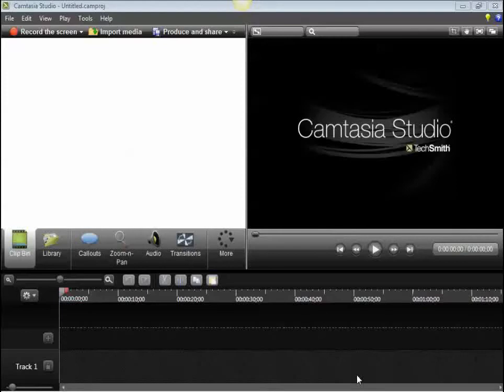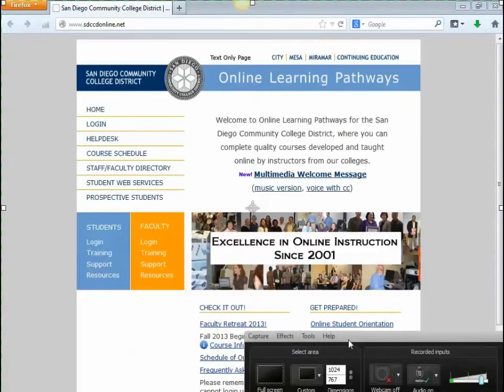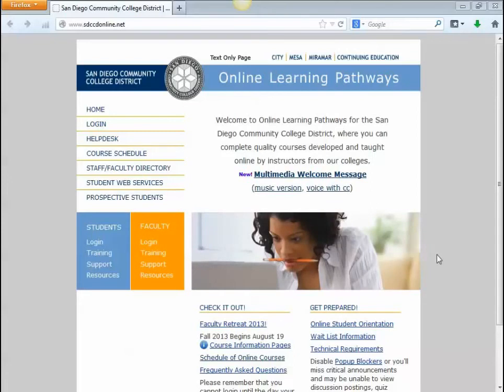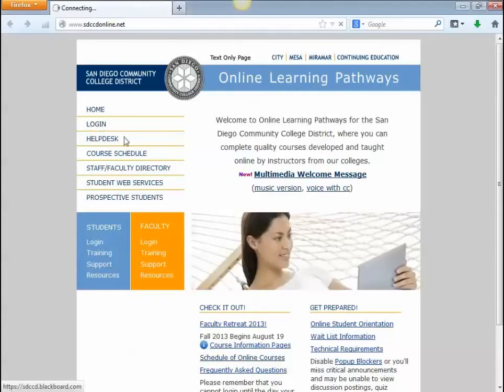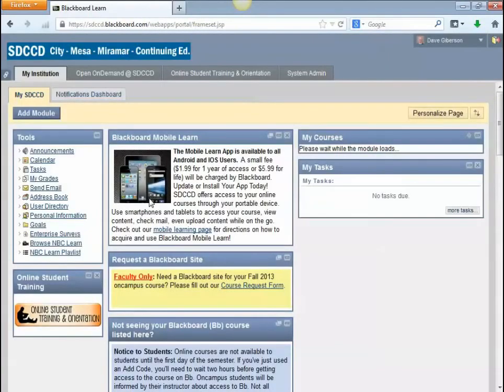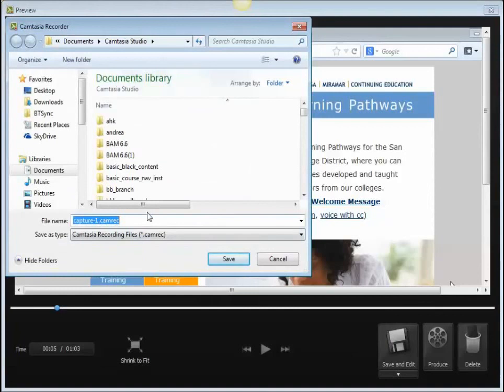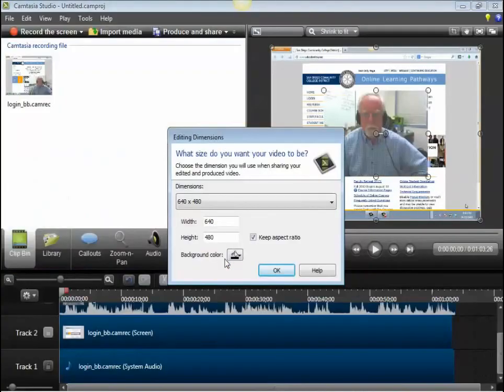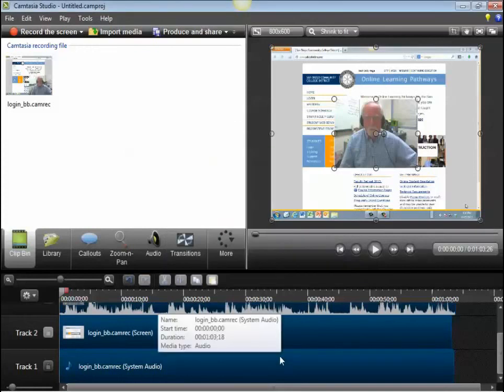Recording in Camtasia Studio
Recording your screen using Camtasia Studio